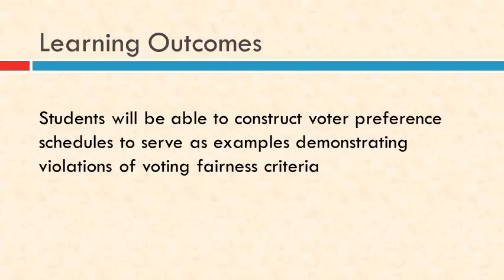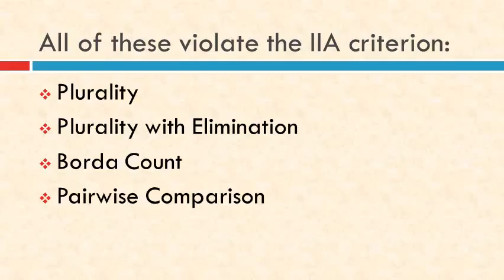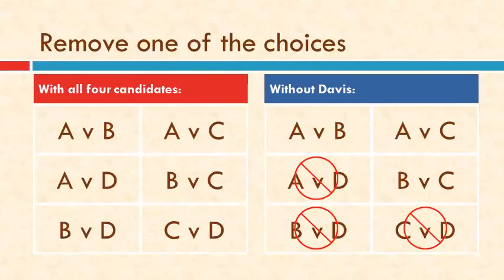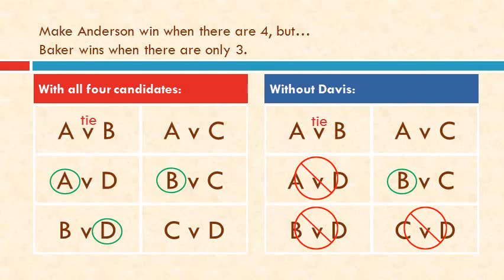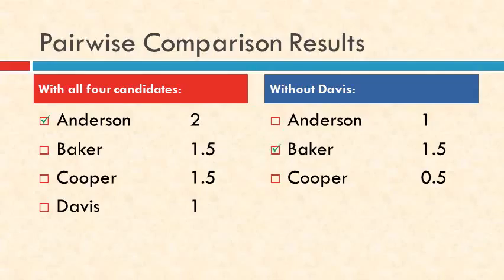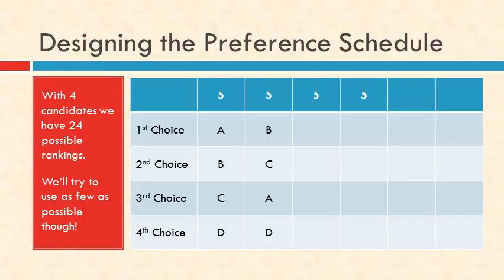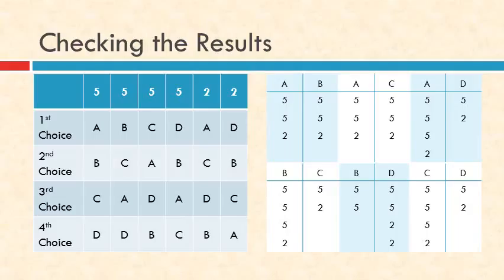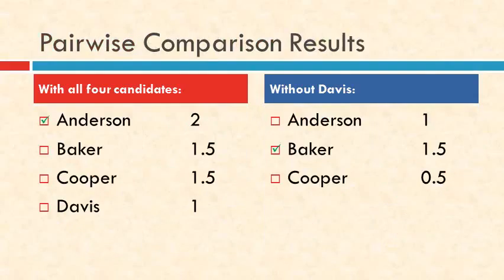IIA with pairwise